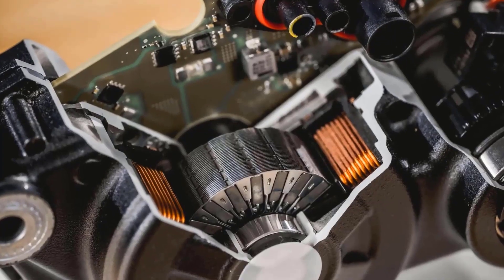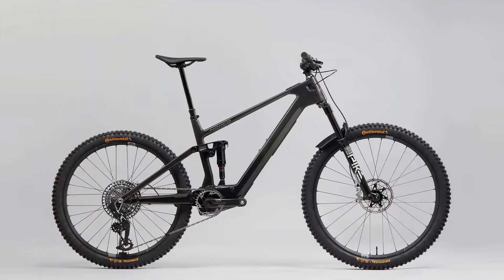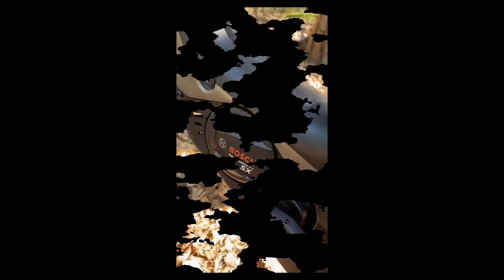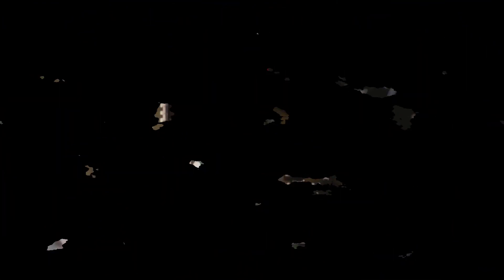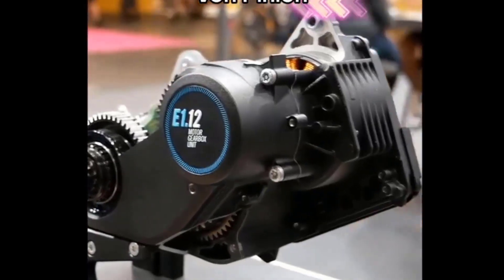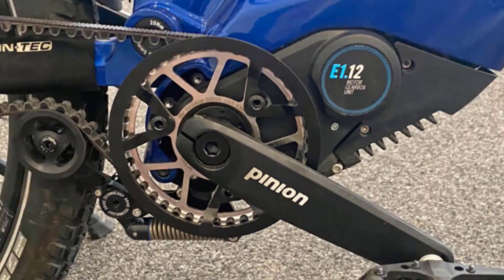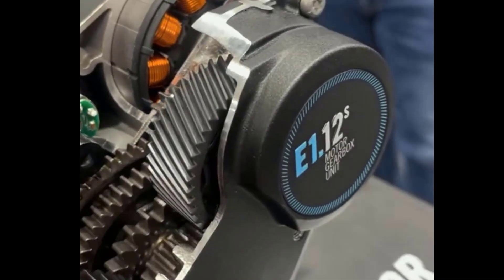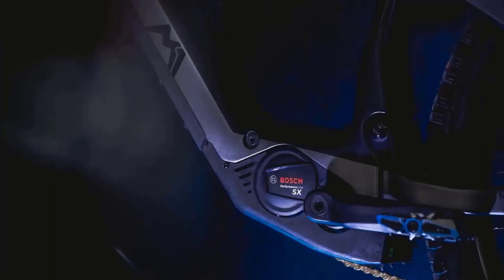Pigeon Mgu Challenge Bosch SX future imontion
into the fascinating world of electric bike motors as we demystify and compare Pinion MGU and Bosch SX. If you've ever wondered about the differences between these two industry-leading motor systems, you've come to the right place! Pinion MGU and Bosch SX are both renowned for their exceptional performance and reliability, but they possess distinctive features that set them apart. Our expert analysis breaks down the essential aspects you need to know to make an informed choice when it comes to electric bike motors. We explore the power output, torque capabilities, and overall efficiency of the Pinion MGU and Bosch SX motors. Additionally, we delve into the unique technologies and design elements employed by each motor system, shedding light on why they excel in different scenarios and riding conditions. Furthermore, we discuss the compatibility of Pinion MGU and Bosch SX with various e-bike models and the potential integration challenges you may encounter. Our comprehensive comparison aims to provide you with the necessary insights to select the perfect motor for your biking needs. Join us as we unravel the intricacies and uncover the secrets behind Pinion MGU and Bosch SX. Whether you're a biking enthusiast, a tech geek, or simply curious about these cutting-edge electric bike motors, this video is a must-watch! Don't miss out on this exciting opportunity to gain a deeper understanding of these remarkable motor systems!